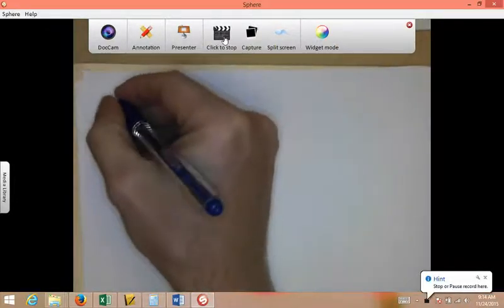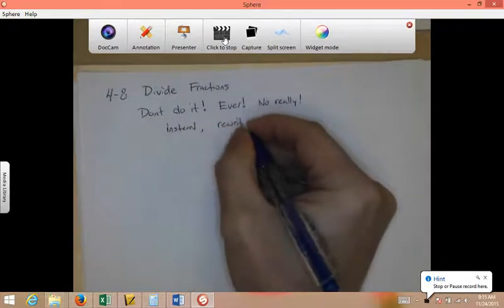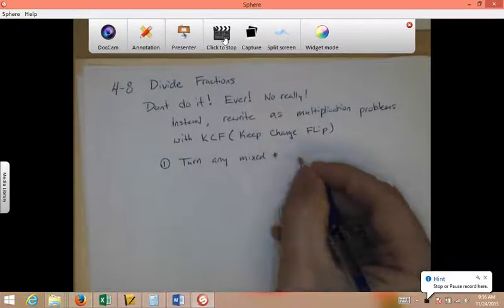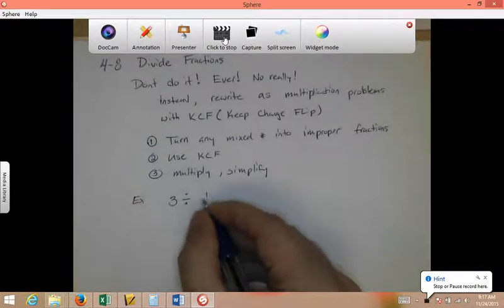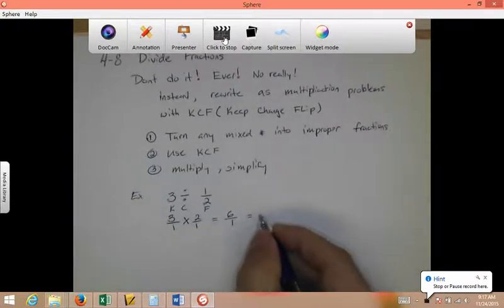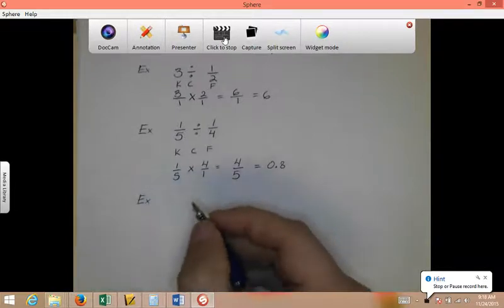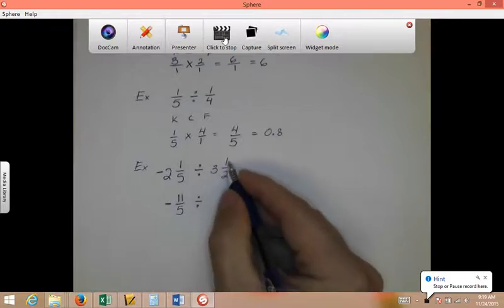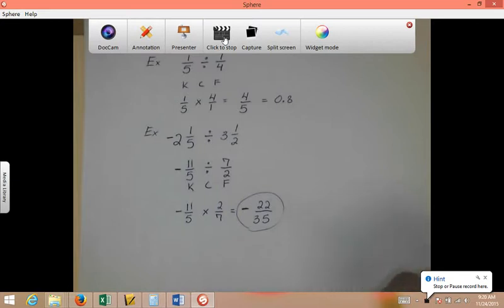4-8 Divide Fractions